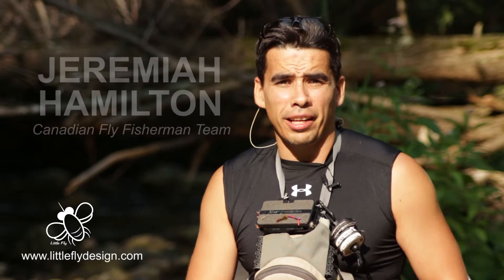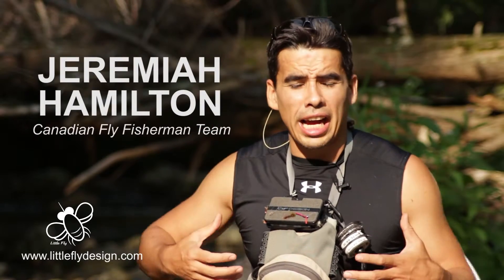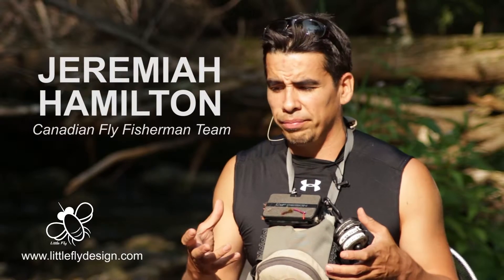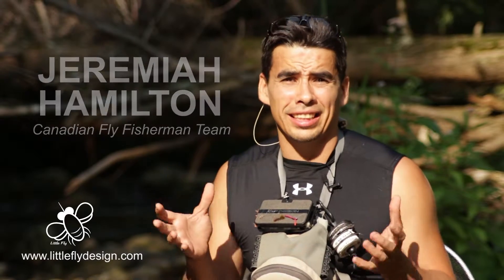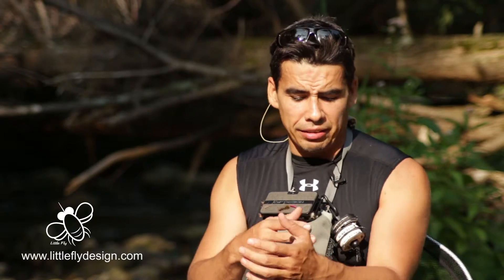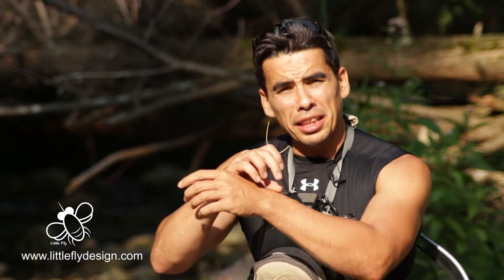Jeremiah Hamilton and Little Fly "Mosquito Net Jacket"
Jeremiah Hamilton, member of Canadian Fly Fisherman Canadian Team explains his trust in his Little Fly favorite product: The Moskito Net  Jacket.

Ideal for fishing, camping and hunting! The jacket permits you to enjoy the outdoors with freedom and without worrying about insects!

For the past 20 years, our mission at Little Fly is to offer original products of the finest quality.  Helping you to fully enjoy the outdoors without mosquitoes and other insects.